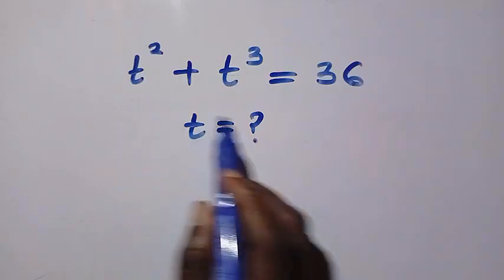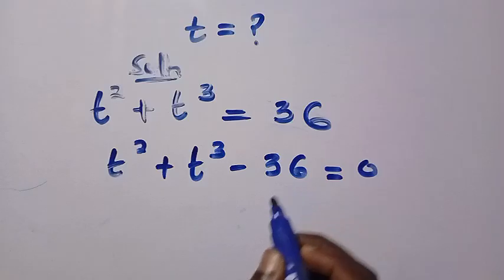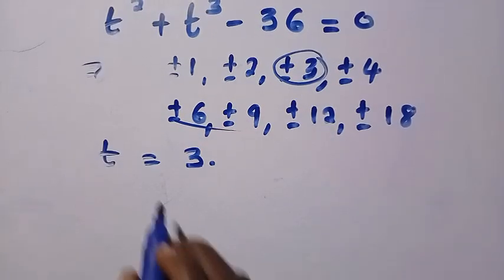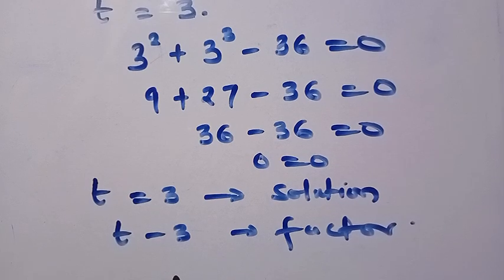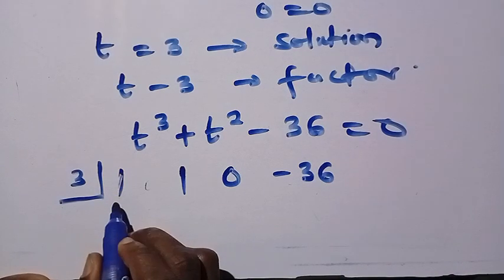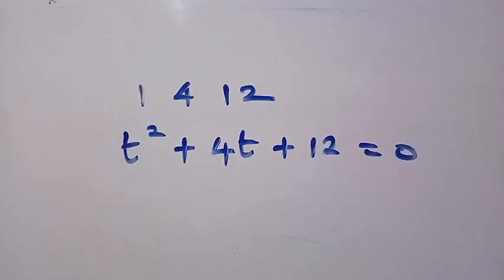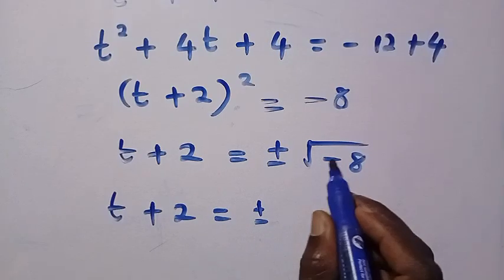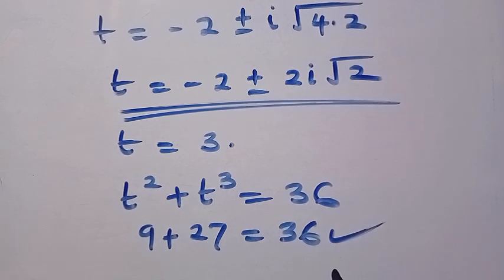Germany | A Nice Algebra Problem | Math Olympiad